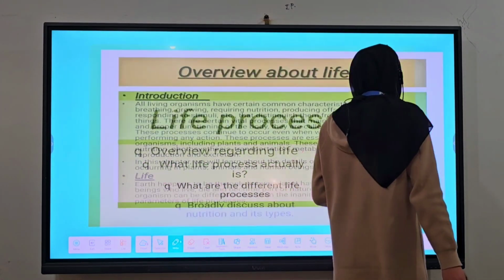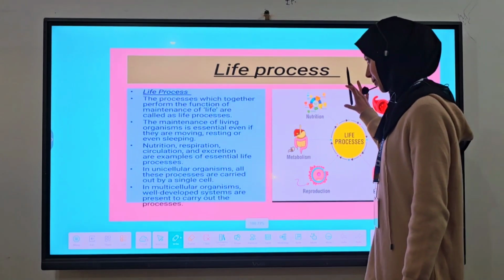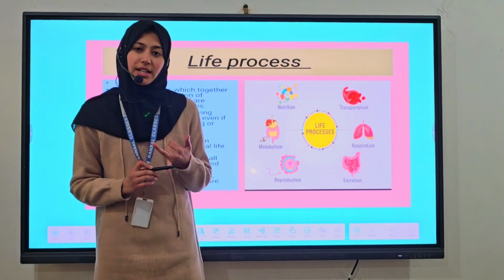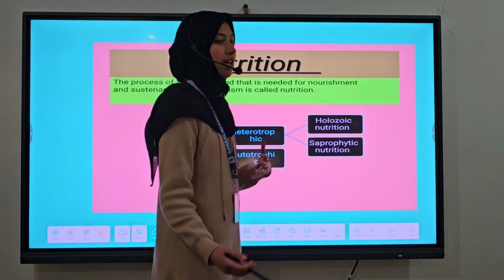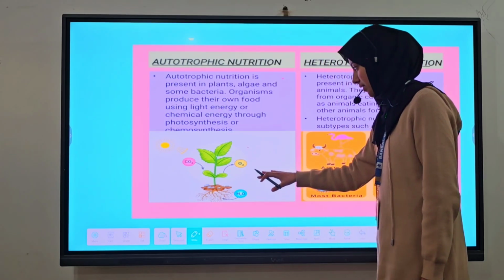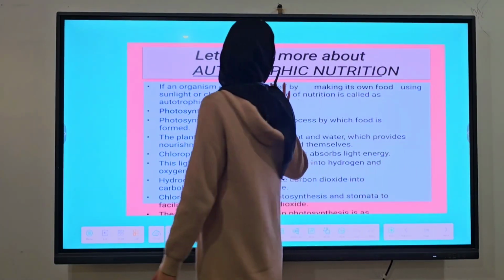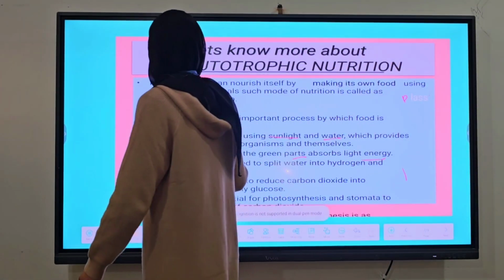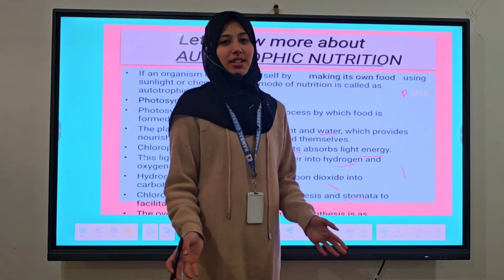Life processes, Bintul Hudah A student of Grade 10th Delivers Special Lecture on Life Process